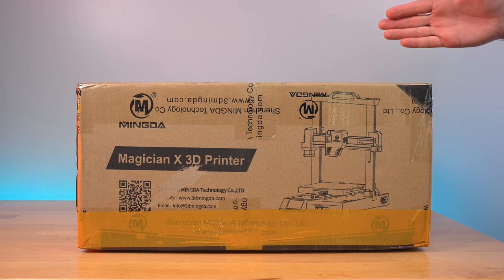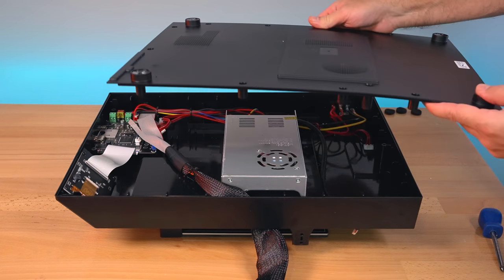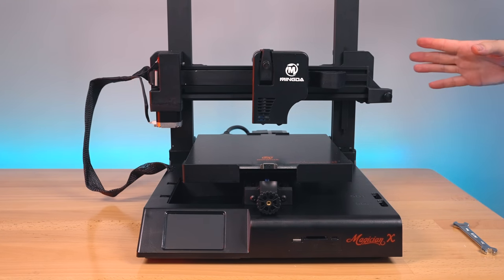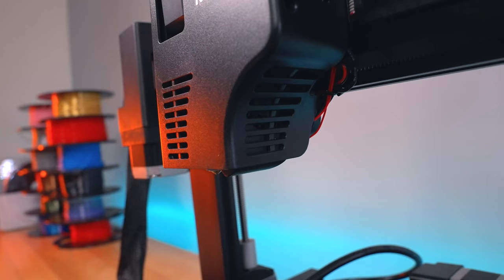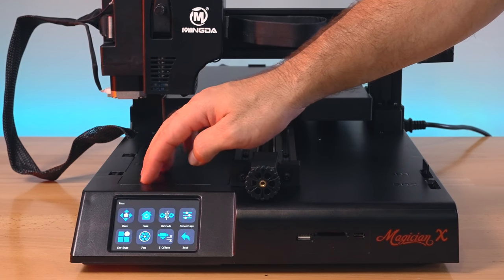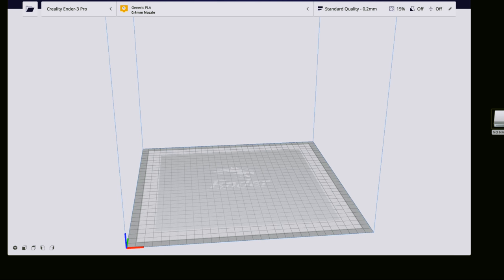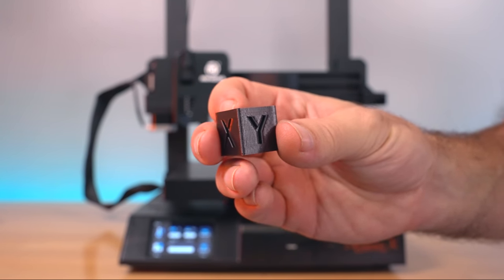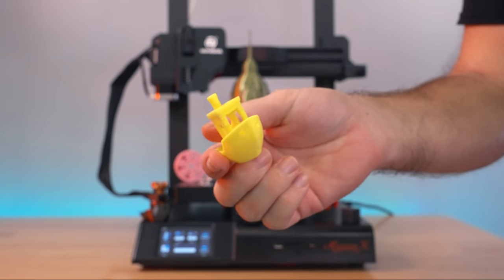Mingda Magician X - 3D Printer - Unbox & Setup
Magician X Live on Kickstarter

Equipped with a 3D touch sensor, using the matrix 16 point measurement method, the 3D printer can auto-leveling the printing bed, from MINGDA Magician X 3D printer you can say goodbye to manual leveling and turn in an intelligent 3D printer time.

MINGDA Magician X 3D printer equipped with 5 TMC2208 Silent Drivers; with upgraded Fans of Extruder and modular mechanical structure.you will not hear annoying noises when printing.Brand new operation UI system and 3.5" color touch screen greatly improve user experience.

Magician X printer build in double-gears direct extruder.High extrusion force make the filament feeding more smooth.The upgraded extruder design in modular make it lightweight, so the Magician X 3D printer printing more fast and more efficient.Double filament holder design support flexible assembled on the left and right sides.

The same as most recent printers, MINGDA Magician X can resume printing from the last recorded extruder position after suffering unexpected power outages, so that avoid reprinting, saving time and filament.

Carborundum Glass Platform:The 4th generation glass platform enable the hotbed heat up quicker and prints adhere better without the warping.Super flat, strong adhesion and easy to remove the model.